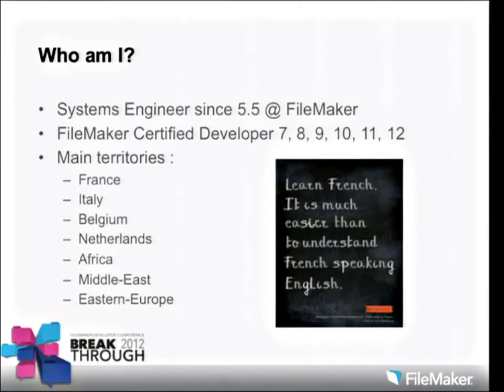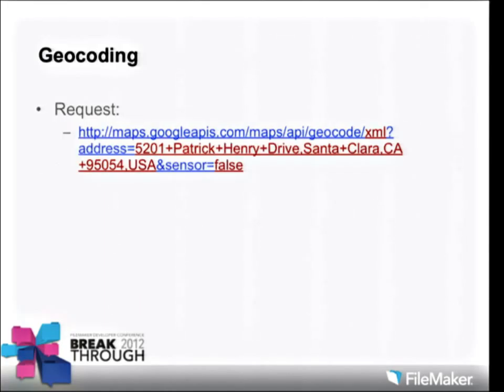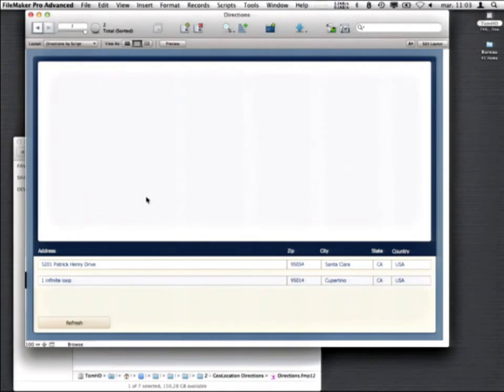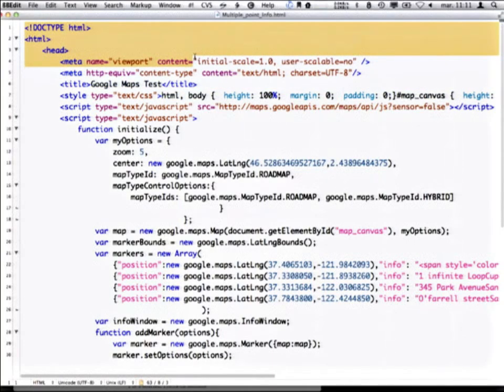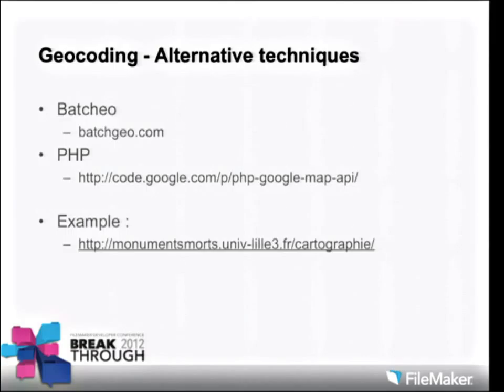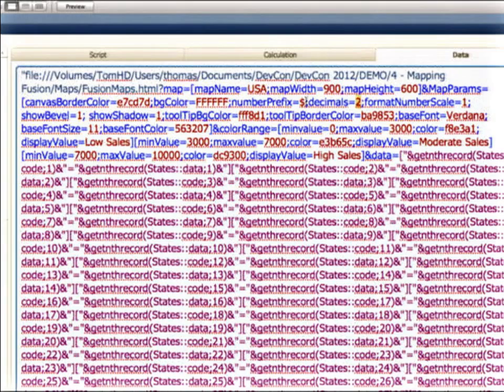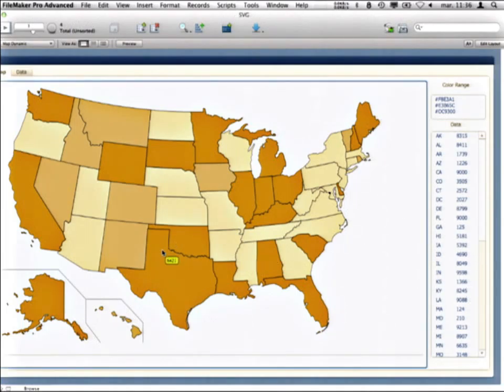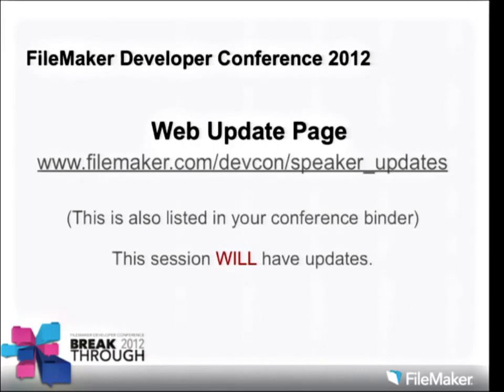INT005 DevCon 2012 02